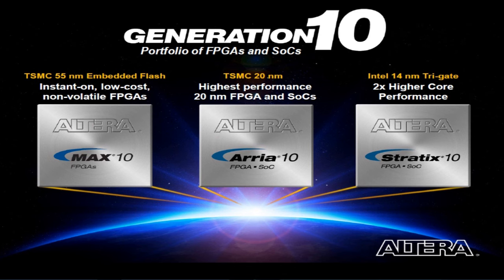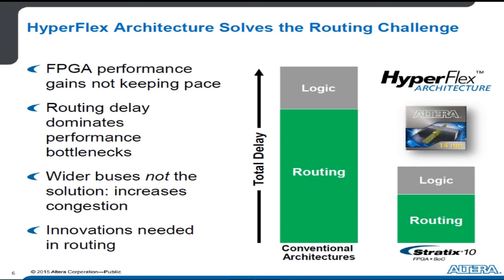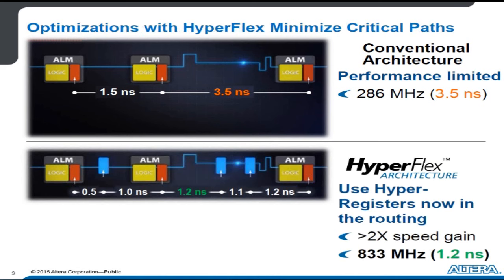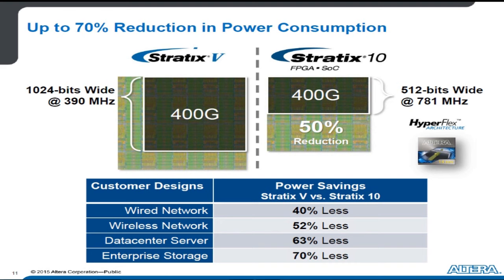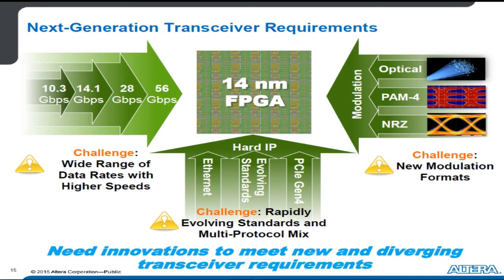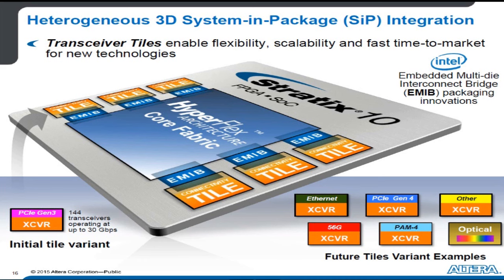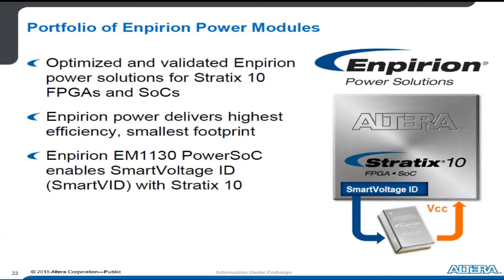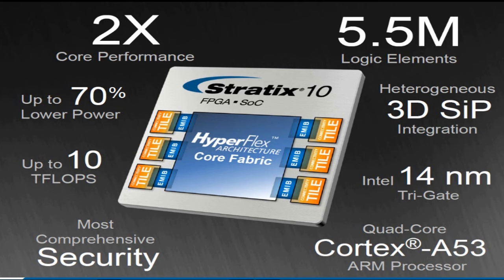[전체영상] Altera Stratix 10, 업계에서 가장 빠르고 가장 용량이 높은 FPGA 및 SoC 제공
2배의 성능, 550만 로직 엘리먼트 용량, 이종적 3D SiP 집적, 가장 포괄적인 보안 기능 제공

• Intel 14nm Tri-Gate를 기반으로 하고 혁신적인 HyperFlex 아키텍처를 채택함으로써 Stratix 10 FPGA 및 SoC은 2배의 성능과 지극히 뛰어난 전력 효율을 달성한다.

• 이종 3D SiP(system-in-package) 집적의 새로운 시대를 개막함으로써 차세대 트랜시버 기반 솔루션으로 확장성과 유연성을 가능하게 하고 제품 출시 시간을 단축한다.

• 혁신적인 Secure Device Manager를 도입함으로써 업계에서 가장 포괄적인 고성능 FPGA 보안 기능들을 제공한다.